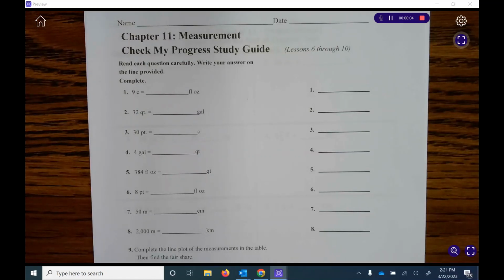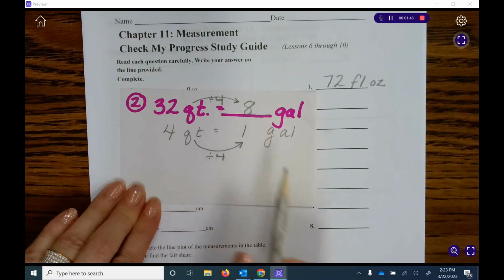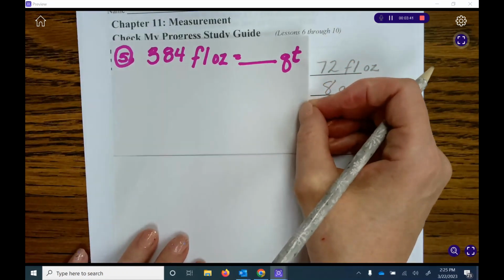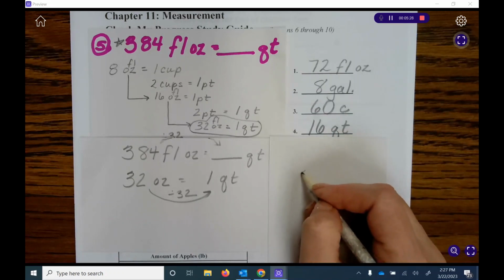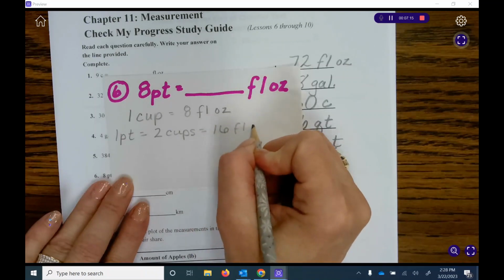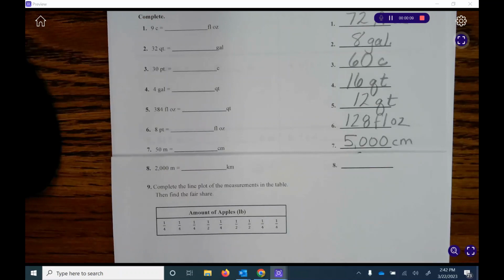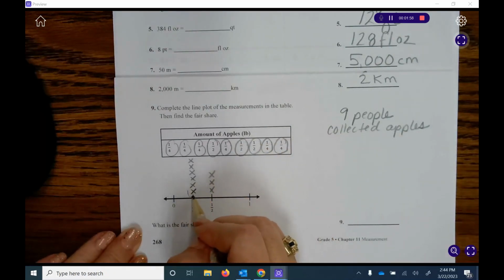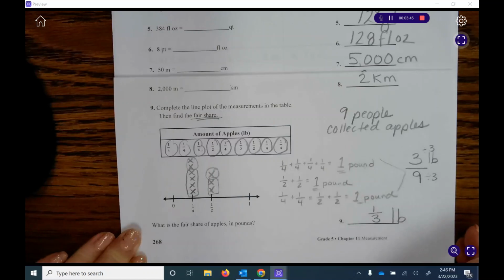Gr 5 Chapter 11 Quiz 2